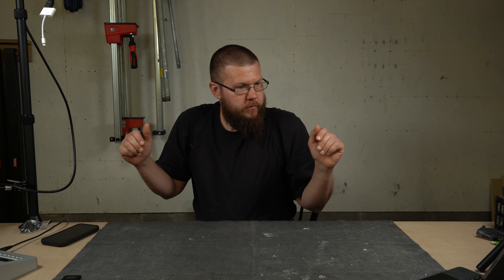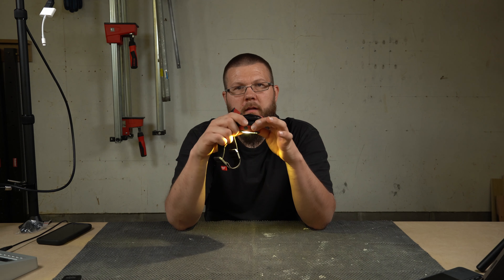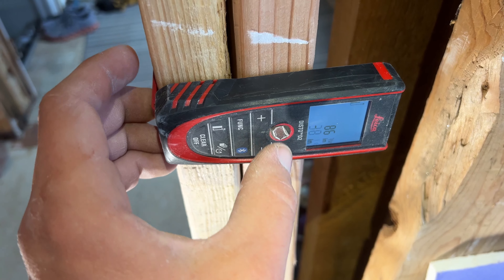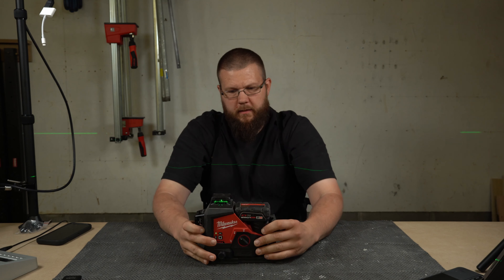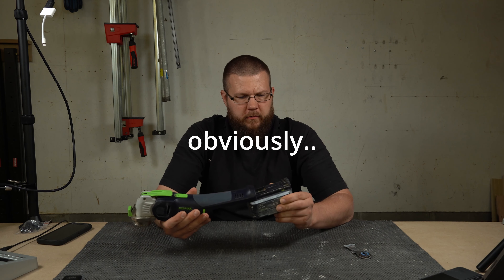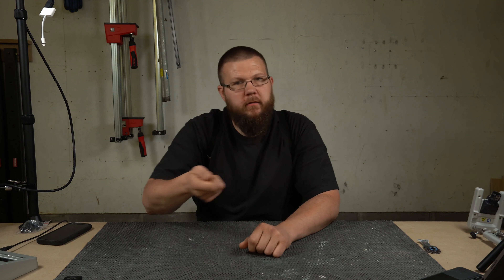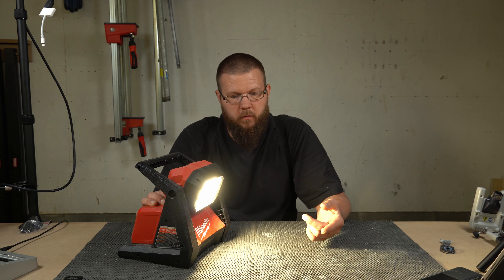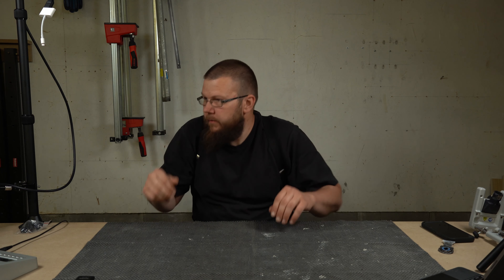7 Must Have Tools For An Enjoyable Life.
These are some of the tools I use almost daily and find that I can't, nor would I ever, live without them.  Maybe you should buy them too?